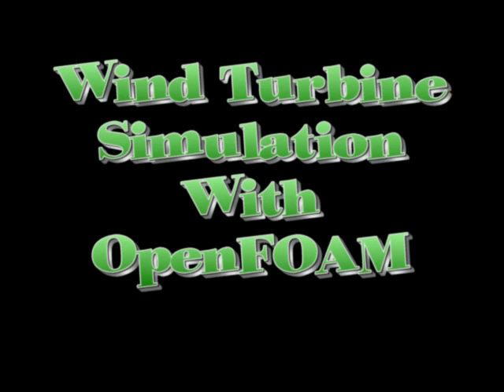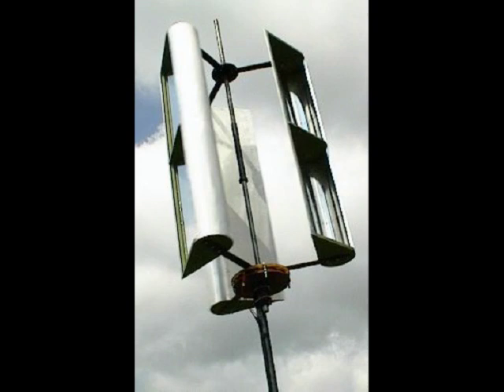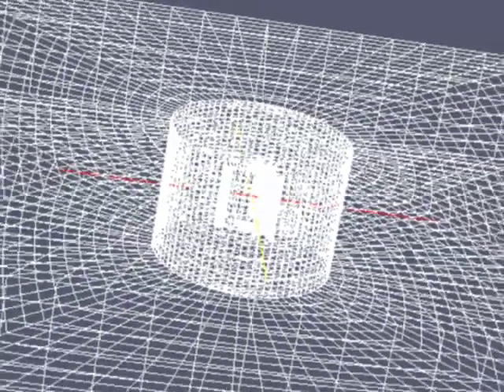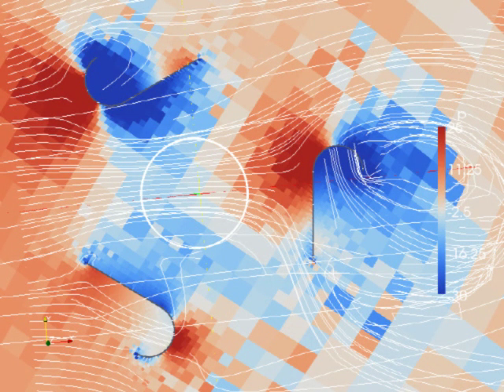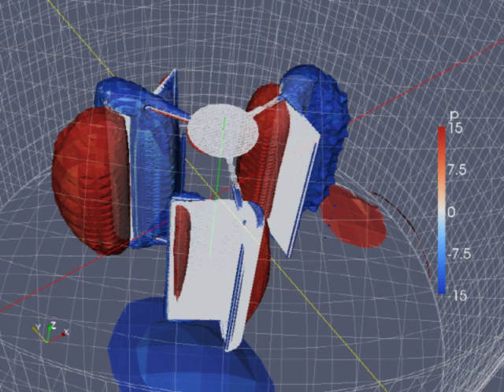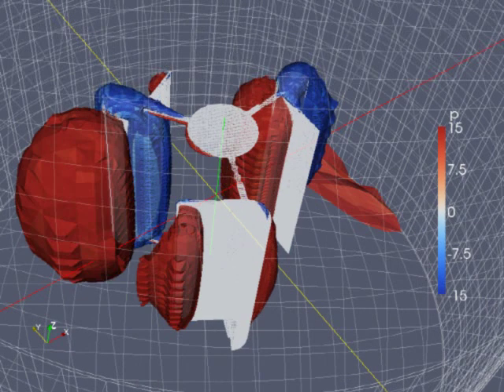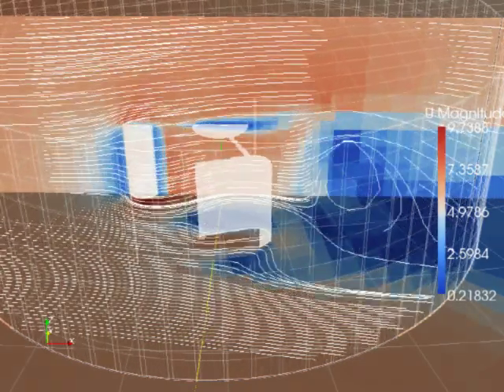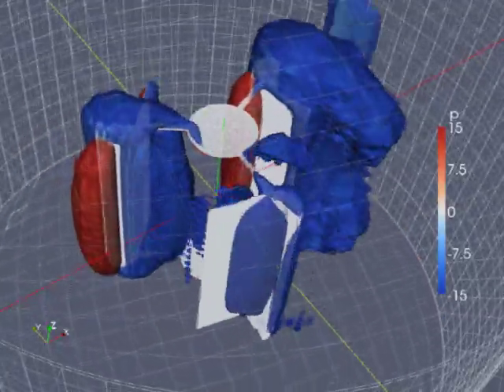Simulating a Lenz2 Turbine with OpenFOAM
This video shows some output I generated when I simulated a Lenz2 turbine with the turbDyMFoam simulator of OpenFOAM.  The partial revolution took about 20 hours for a 64 bit computer to calculate.

Besides doing pictures and diagrams, the software can also calculate torques and forces so you can measure the power output of the simulated turbine.  I still have much to learn about the use of this program.

The wind in the simulation is 15MPH (6.7 m/s) in the +X direction.  The turbine is moving with a TSR of 0.8.

OpenFOAM is a free program, but its intended to run on Linux and is extremely complicated.  I'm an Engineer and normally good with computers and it took a month of my free time to figure out how to install and use this program.